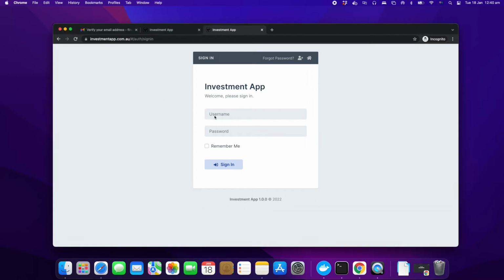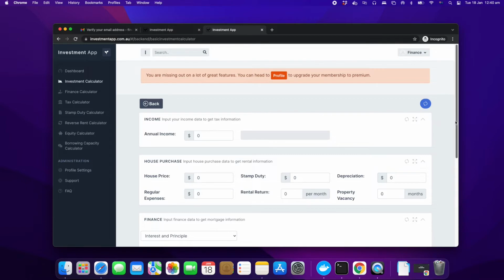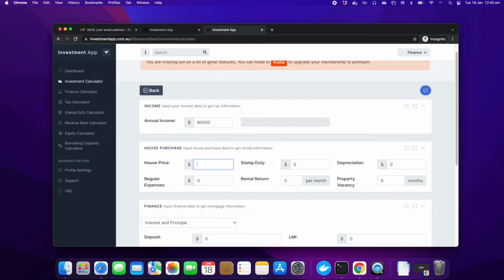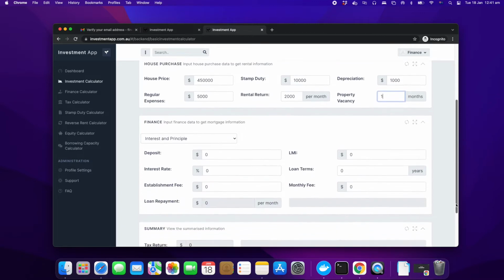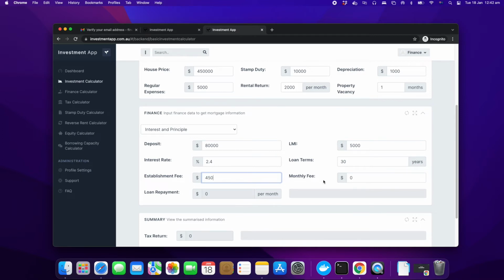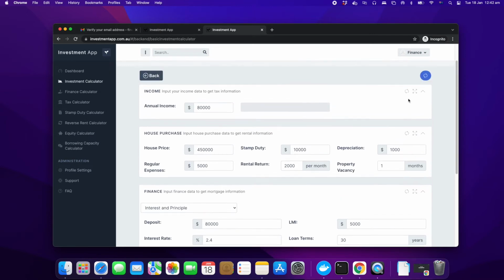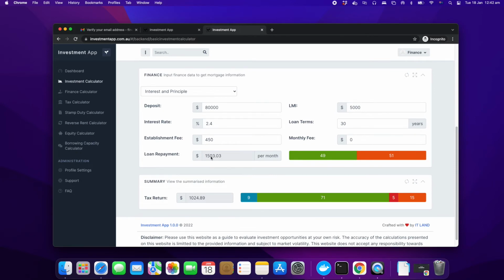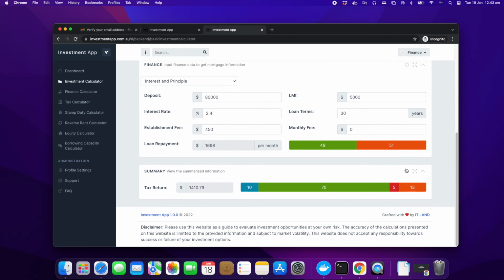Basic Investment Calculator Tutorial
Buying an investment property can be a very big decision to make. Is the property right for you? Is it going to be profitable for you? Is it cash-positive or cash-negative? What is the rental yield? Can you benefit from negative-gearing?

This video shows you how to use our free basic investment calculator to evaluate a property.

Visit investmentapp.com.au to get insights about property investments, finance, mortgage, tax returns and other investment concerns.